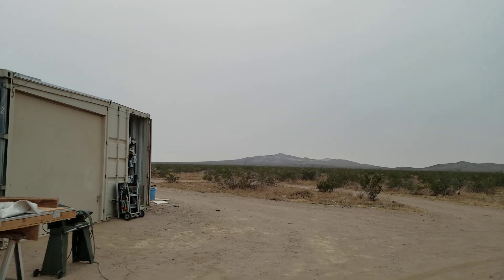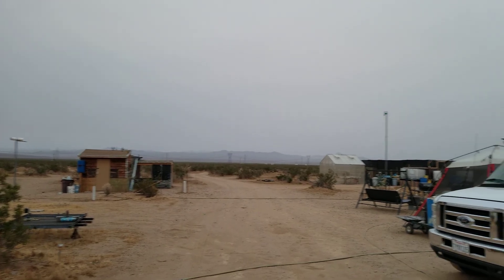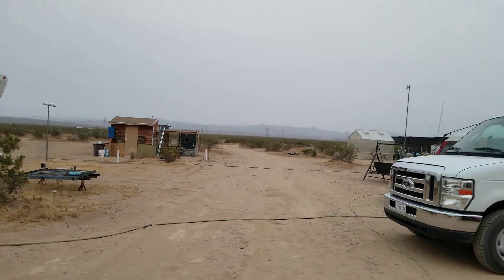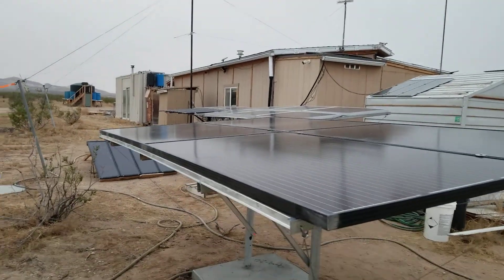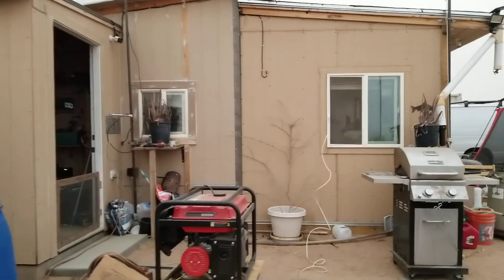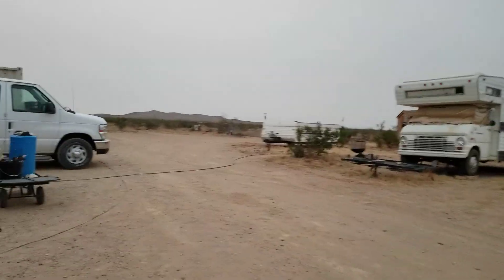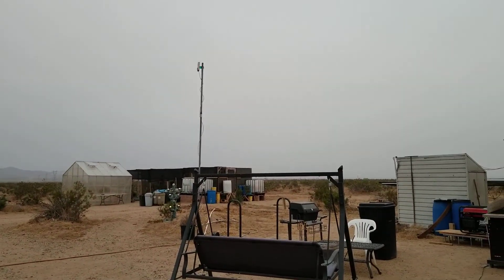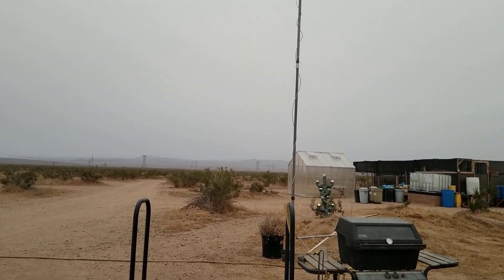New Panels and Rack Installed, Sep. 8, 2020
completed the solar panel rack and hung it, installed solar panels and did temporary hookup through old controllers, smoke from fires blocking out sun, heat wave moves out to allow normal temperatures